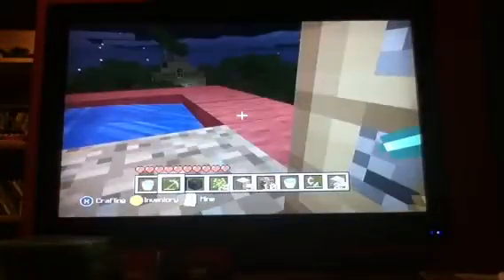My minecraft house